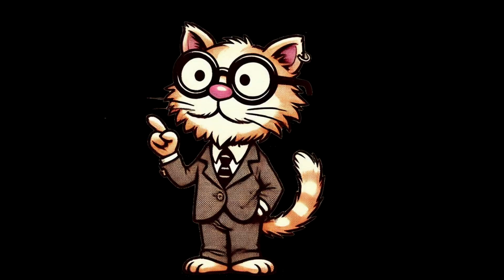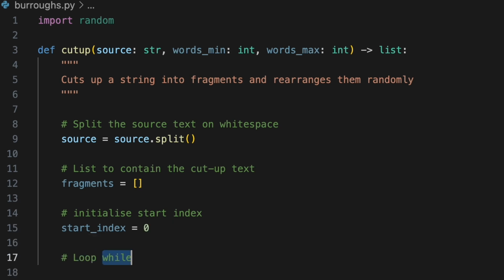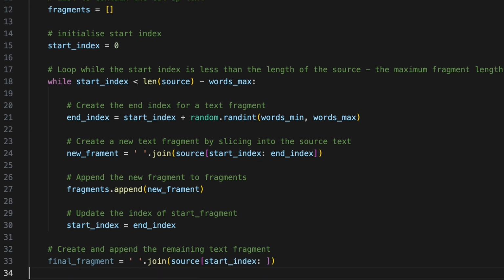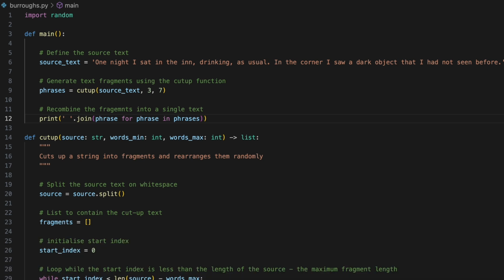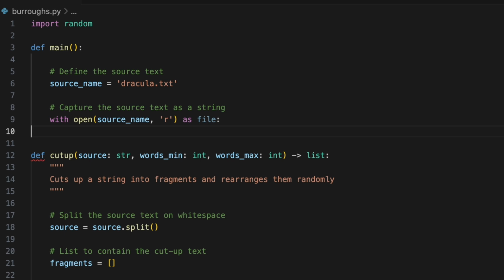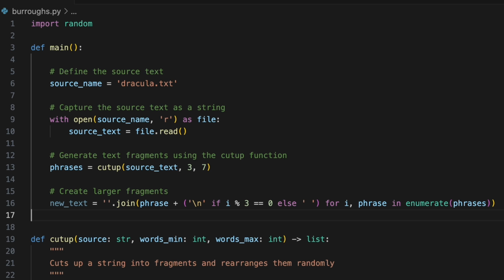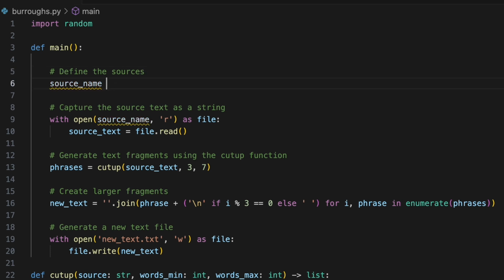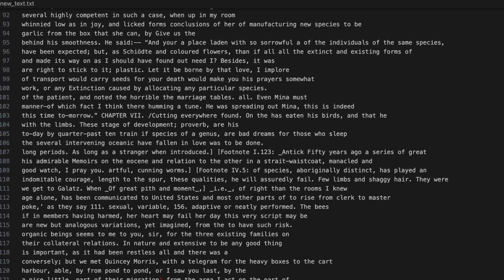Text Generation: William S Burroughs' Cut-Up Technique in Python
In this video, how to recreate William S. Burroughs' revolutionary cut-up technique using Python code. We’ll explore how to generate experimental text by cutting and recombining fragments from multiple sources.